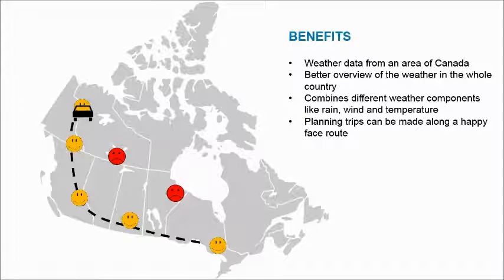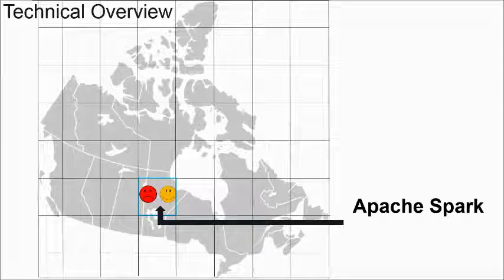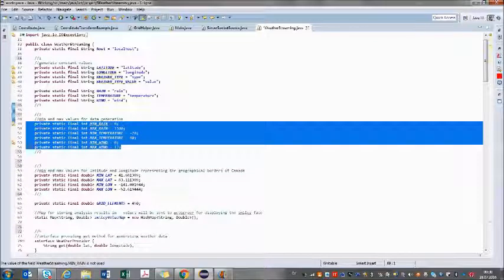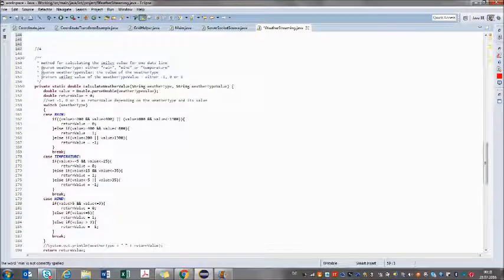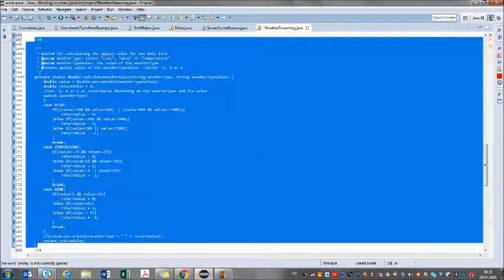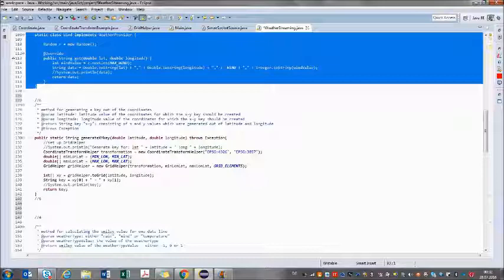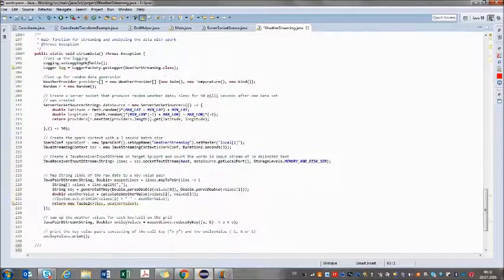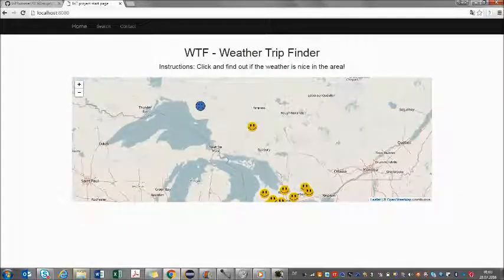Internet of Things Project- Weather Trip Finder